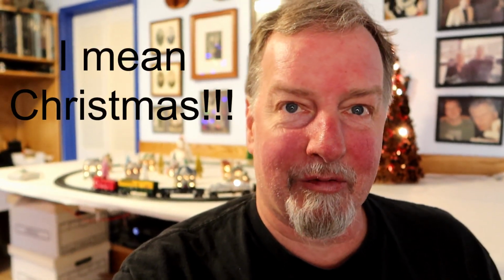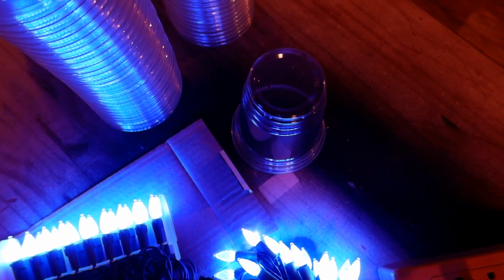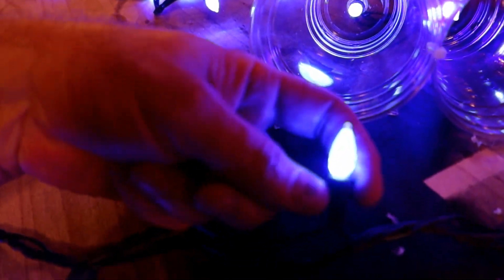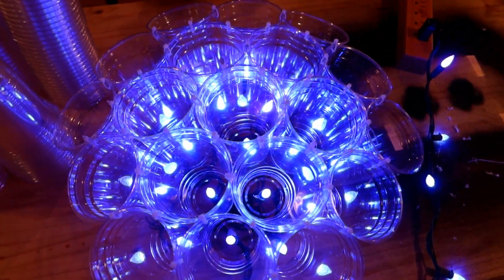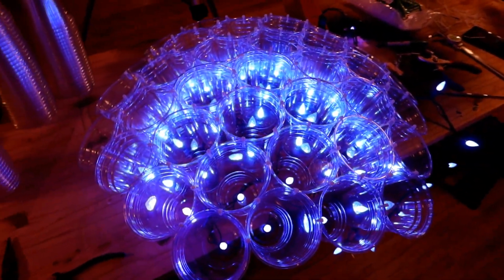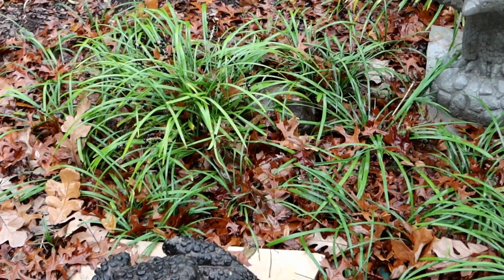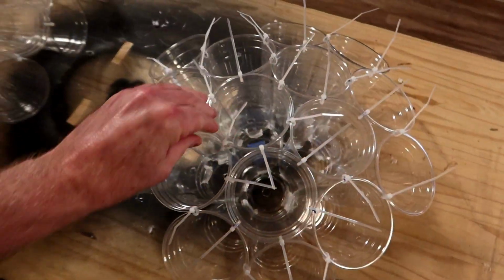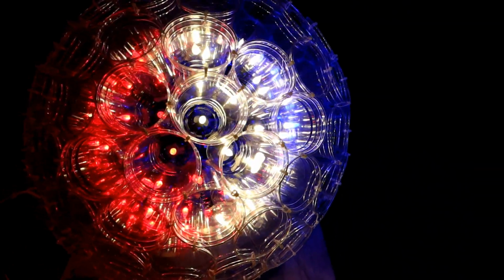Building My Own Glowing Orb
Building My Own Glowing Orb - Escaping The Mouse - ETM-826
I saw a cool yard ornament when I was visiting house last week and have decide to try to make on myself.  This will be a simple project, right?